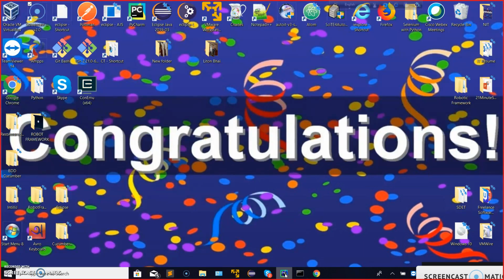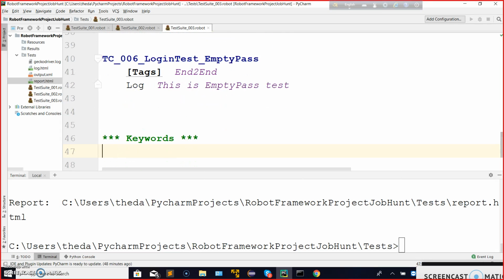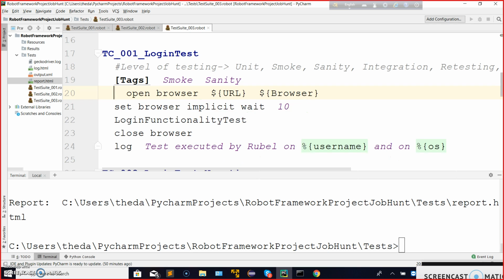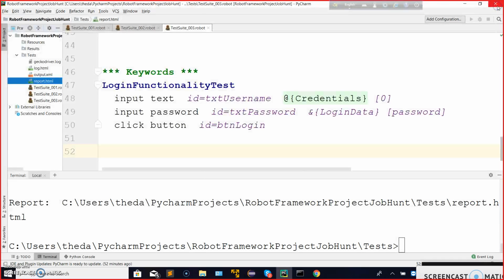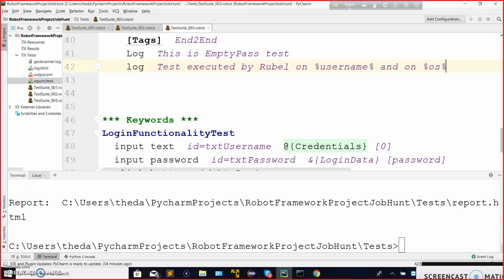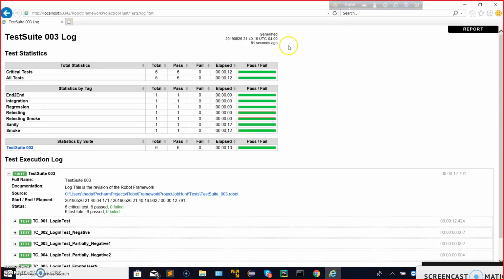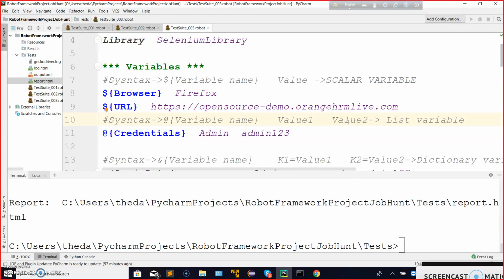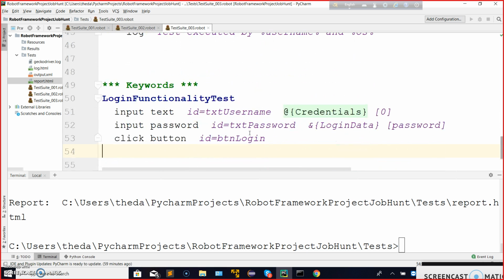ROBOT FRAMEWORK TUTORIAL-04| ROBOT FRAMEWORK TRAINING| SELENIUM WITH PYTHON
The largest Software Testing Company, in the world, is looking for new Software Testers!  More thank 500 thousand testers work for the company right now!

You can start working from anywhere in the world as Software Tester from today!
No experience needed! FREE Signed Up and necessary training will be provided FREE!